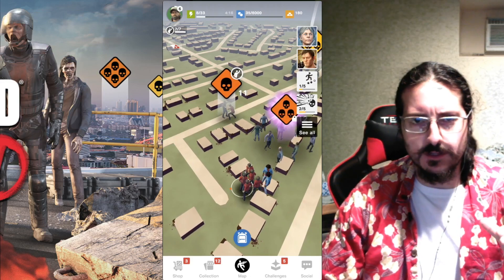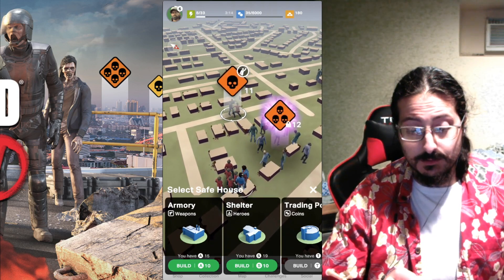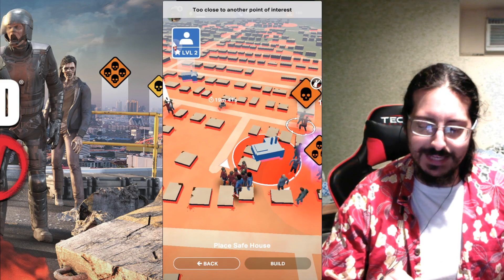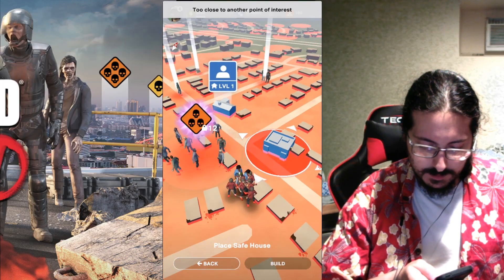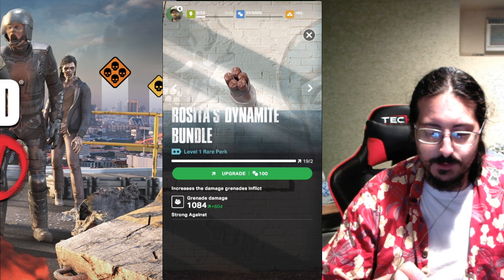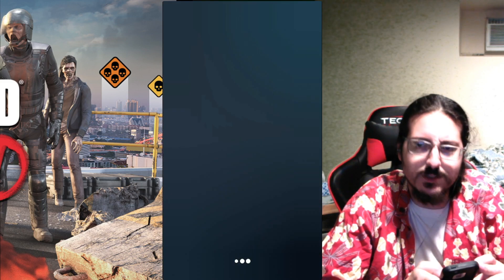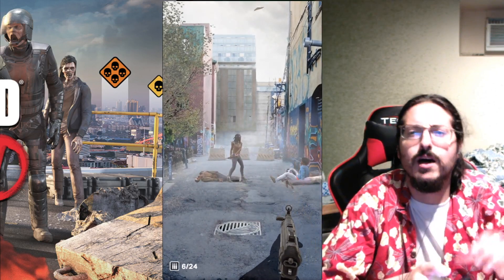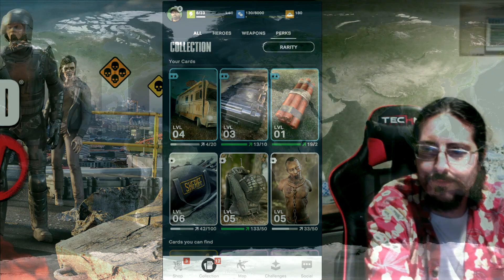Guide to Building in The Walking Dead Our World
Welcome all to the first of hopefully many installments of my The Walking Dead: Our World Tips & Tricks videos.. enjoy!